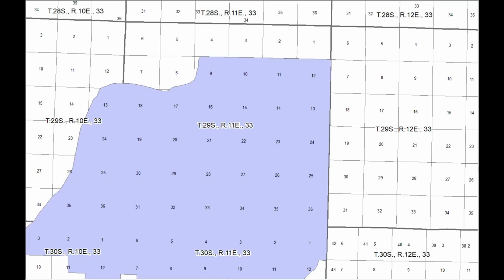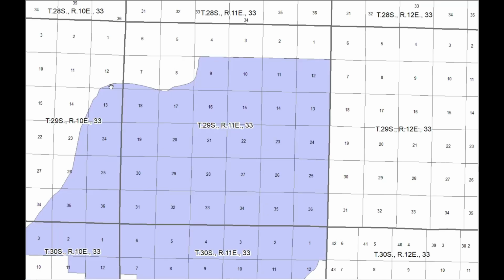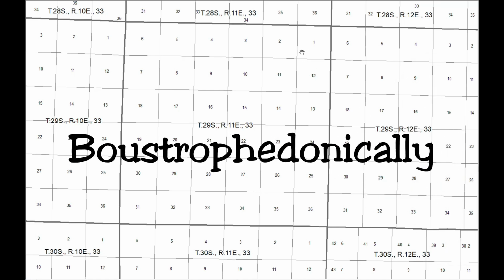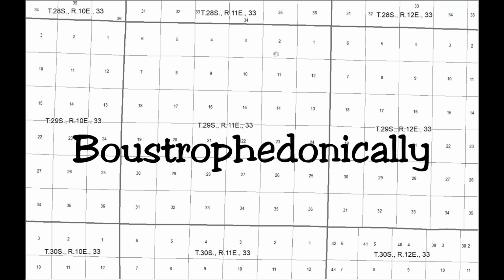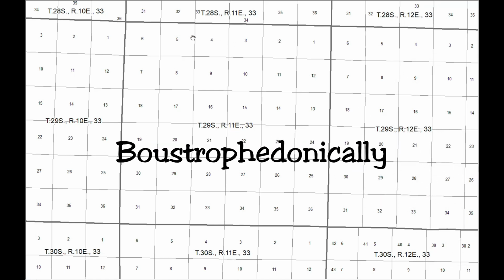GIS103 2024- Township and Range